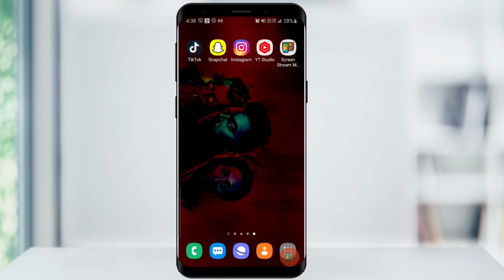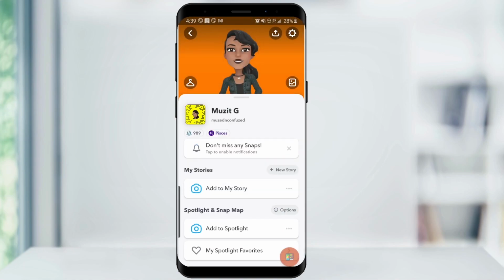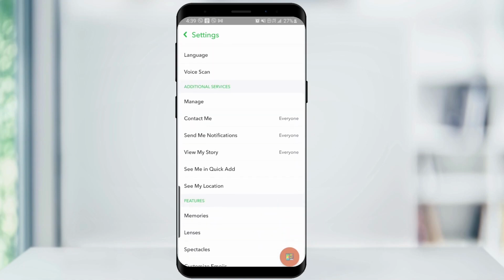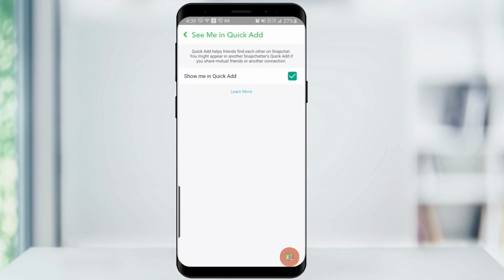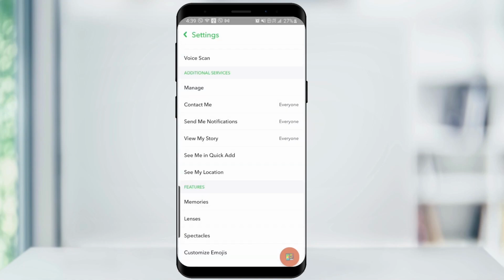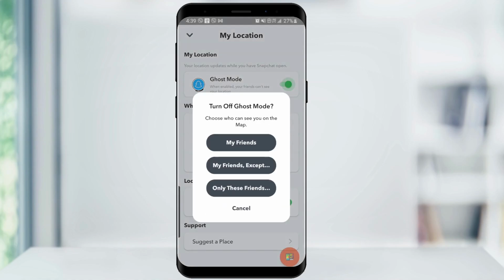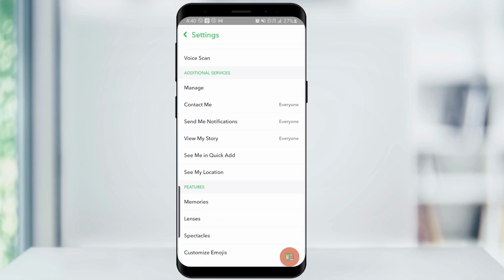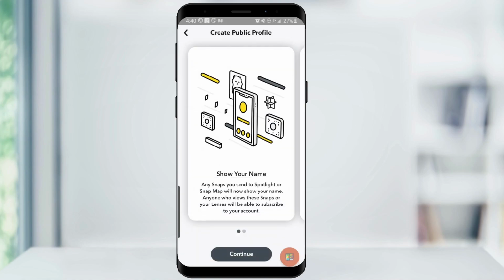How to Make Public Profile on Snapchat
In this quick tech how-to video, I'll show you how to create a public Snapchat profile.

You must first change some of your privacy settings before you can make your profile public.

To begin, log in to your account and click on the profile icon in the top left corner.
Then, in the top right corner, click the gear icon to access your settings.
Scroll down to "additional services" from here.

Make sure your settings in this section match what you see on the screen. Check the box or enable the feature "See Me In Quick Add" if applicable. Make sure "See My Location" is set to "My Friends" and "Ghost Mode."

You are now ready to create a public profile.

And that's how to make a public profile on Snapchat.